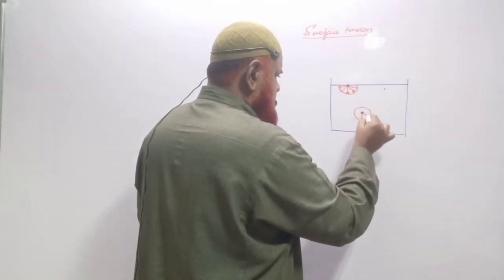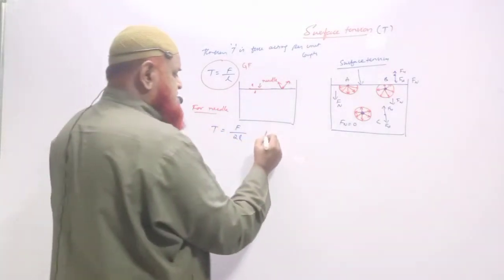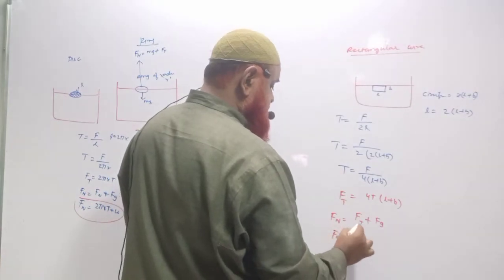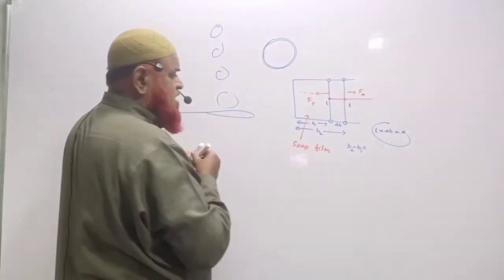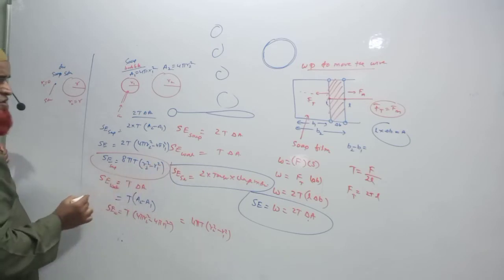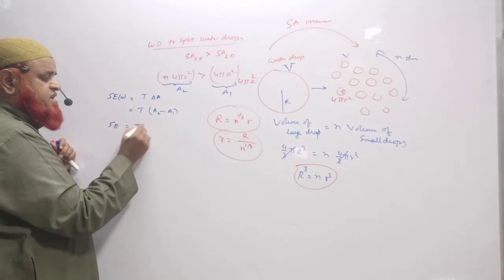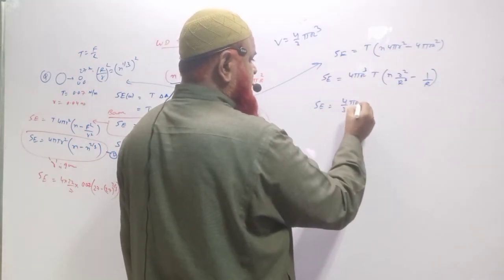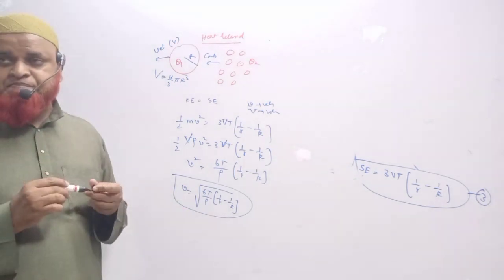Surface tention| Fluids|NCERT BASICS